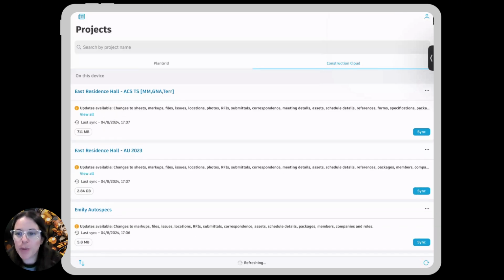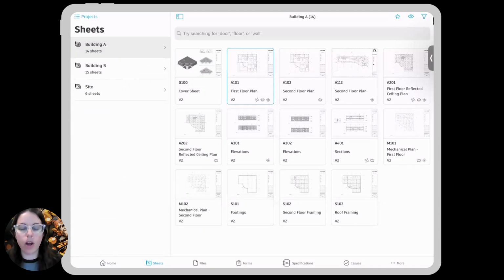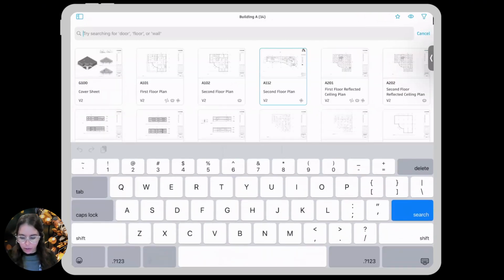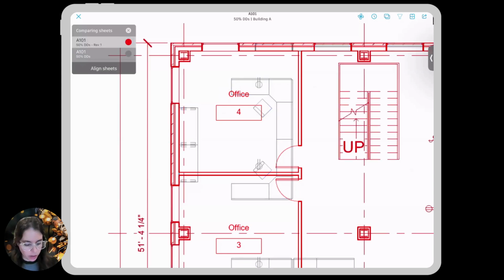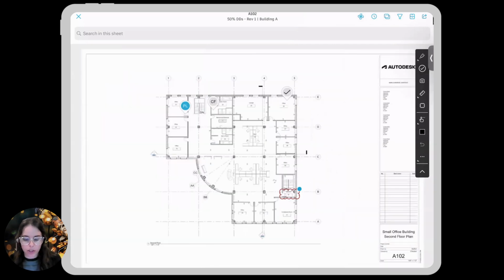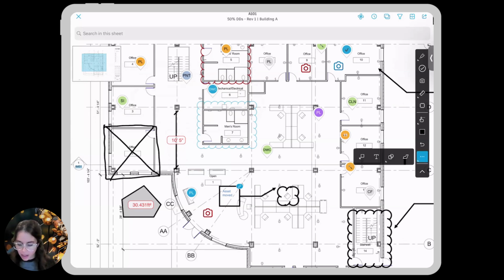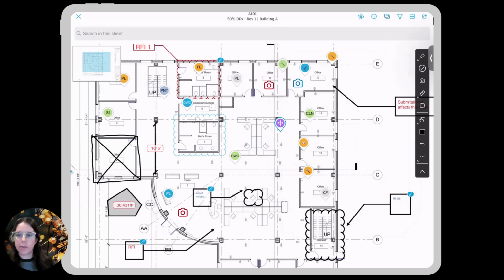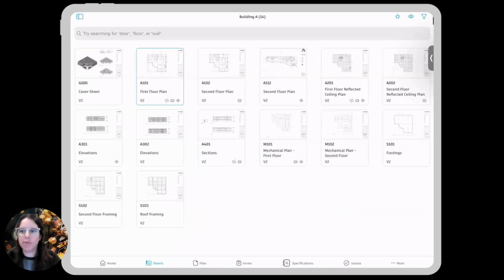Webinar: Manage Construction Drawings From Your Mobile Device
In this webinar, Emily covers how you can use your mobile device to manage your construction drawings. This is accomplished using the Autodesk Construction Cloud app (Autodesk Build).

The ACC app is available on any Android or iOS app store.